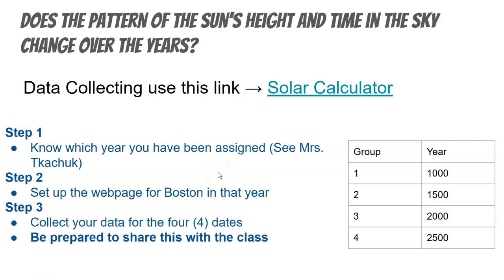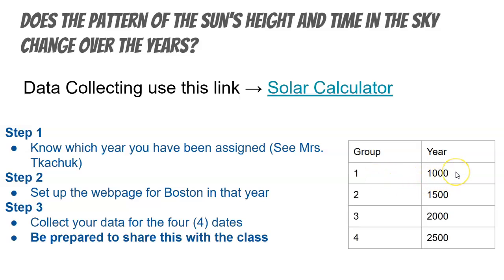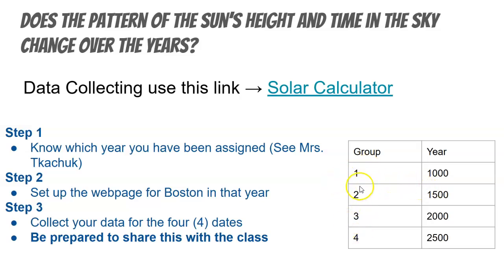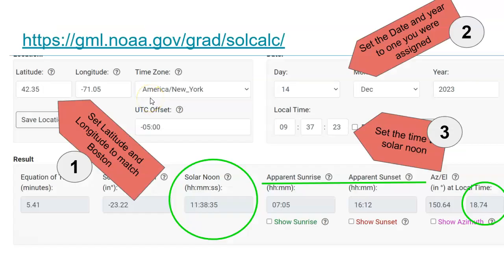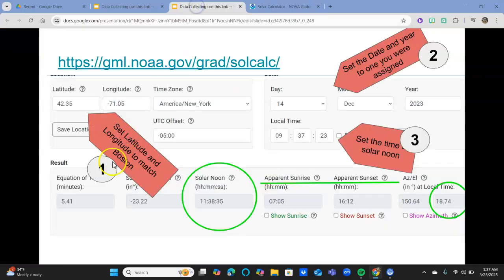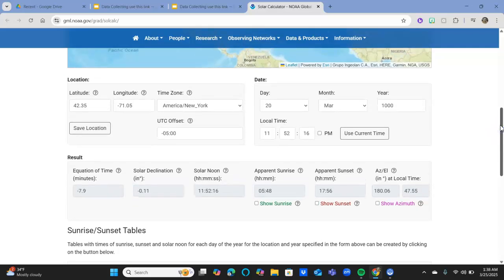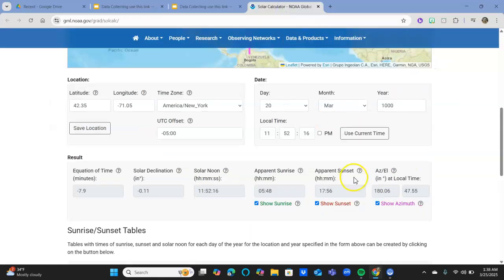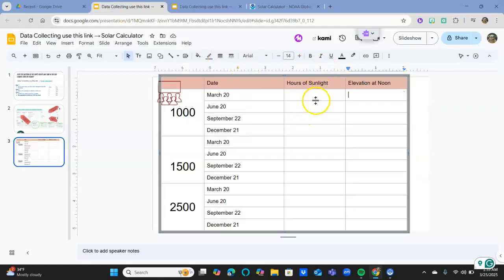Sun height and length of day over time